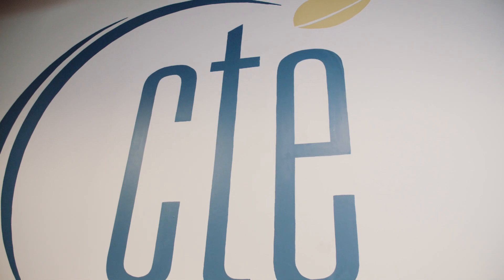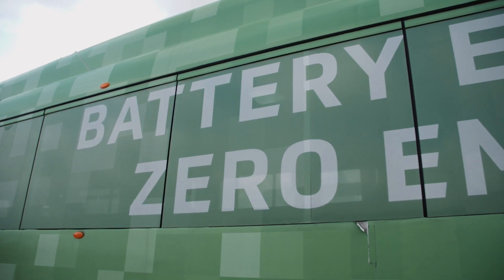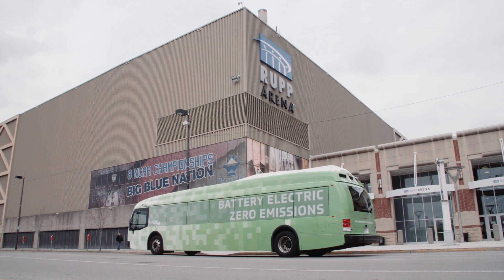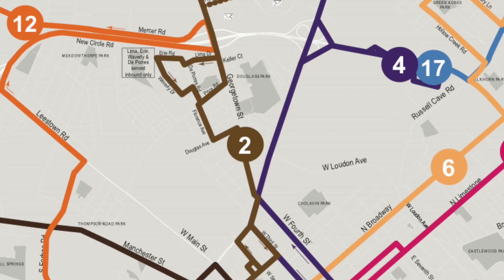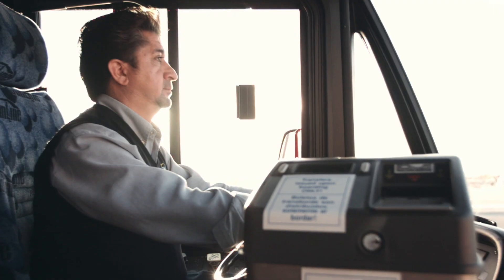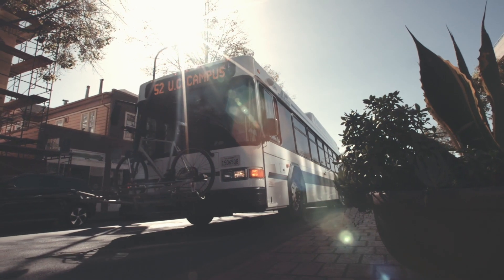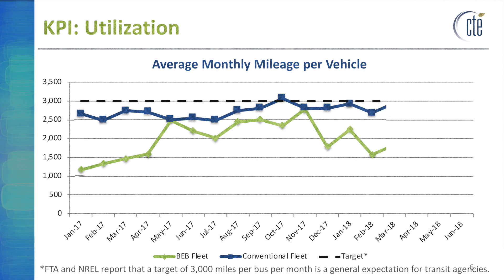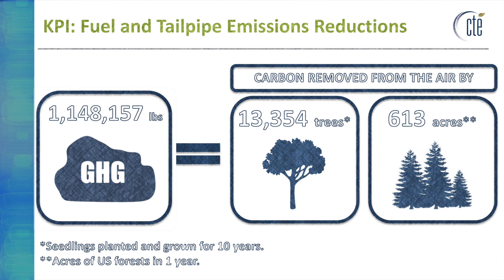Lexington, Kentucky's Battery Electric Bus Deployment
Lextran in Lexington, Kentucky deployed a fleet of opportunity charged battery electric buses. This report shows how they did it and what they learned along the way.